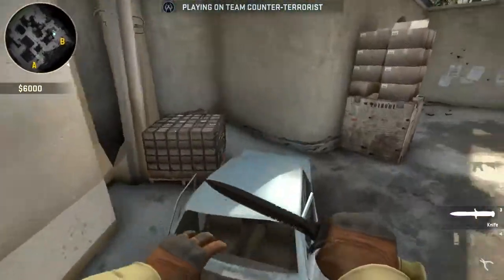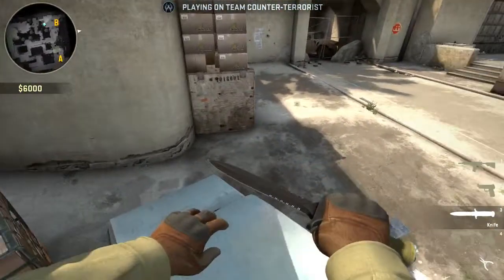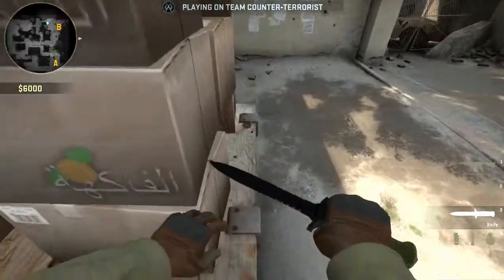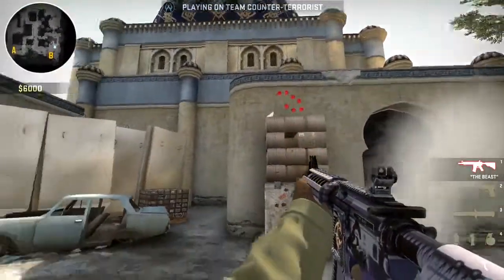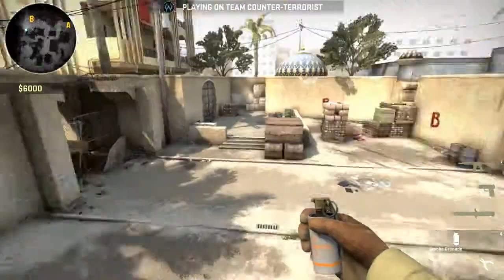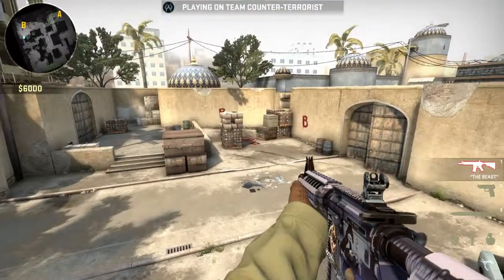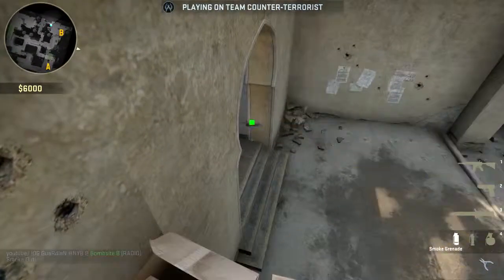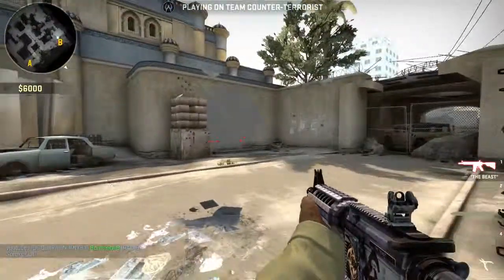CS:GO place to hold b (dust2)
yo guys coming at you today is a little tip that will show you a place to hide on the b site on the map dust 2 if this tip helped please tell me in the comments and if not tell me why